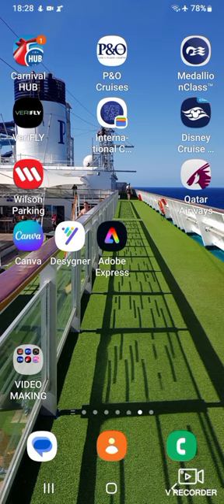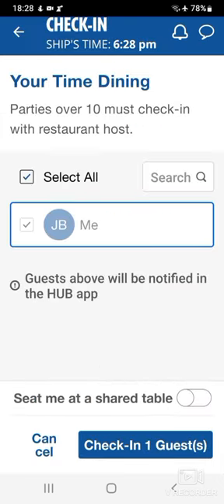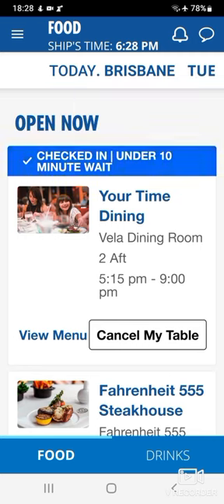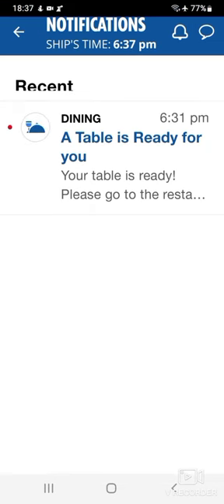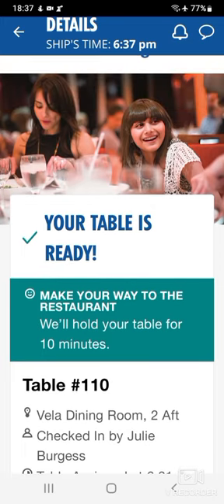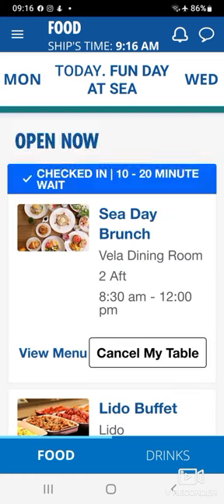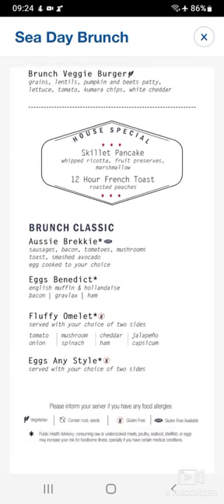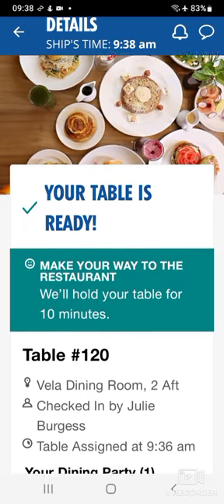Main Dining Room MDR Carnival HUB App Carnival Luminosa 2022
Let's just have a quick overview of how to book your evening meal or your breakfast using the carnival Hub app.

Currently, I'm on Carnival Luminosa in December of 2022.
This is the process when you want to book your main dining room (MDR) experience.
Booking anytime dining on the Carnival Hub app, hit the three lines up to the top left-hand corner.
Brings up the menu, head to food and drinks.
Food and drinks will bring you up to the date, hit the Check Into Dining.
I activated the toggle for a shared table.
I checked in the check-in for one guest.
It gave me a prompt to say that I'd be notified when my table was ready.
The check-in was under 10 minutes.
What I do is register for dining when I am leaving my room, by the time I get to the dining room the table is ready.
There is a bell icon, when your table is ready it gets a red dot.
Hit that, and it will tell you that your table is ready.
Hit that and it will tell you which table you are allocated.
For tonight's dining, it was #110.
I ended up sharing the table with some lovely people.
The app has the capacity to look at the menu before you get to the dining room.
You don't have to waste time when you're at the dining table looking at a hard copy menu.
Bon appetite
Let's do all that again.
Go to the Carnival HUB app
Hit the three lines to the top left-hand corner.
Go down to food and drink.
This is one I am booking for the brunch.
I do the check-in.
I hit the toggle to say that I'm happy to have a shared table.
It indicated that I had a 10-to-20-minute wait for my table to be ready.
I didn't have to rush when I left my room.
I checked the menu to see what was on the menu.
There are some additional fee items on the menu.
I was going to go for the Voyager burger and the skillet pancake, which is absolutely delicious.
I head out next to the Vala dining room and wait for the Little Red Dot to appear on the app.
Hit it and then I see which table I'm allocated.
You can see just by being a little bit planning, hitting the app just before you leave your room, and by the time you get to the MDR your table will be ready.
Stay Safe & Happy Travel

Copyright JCC